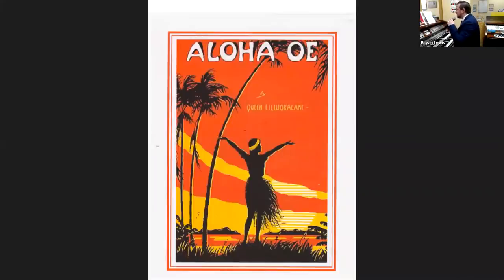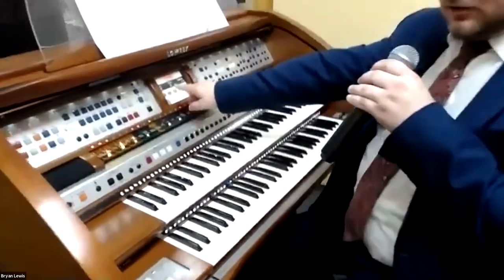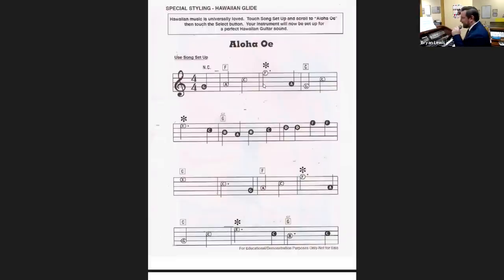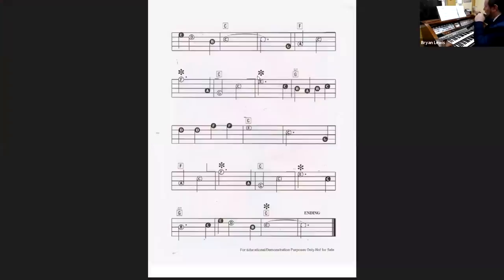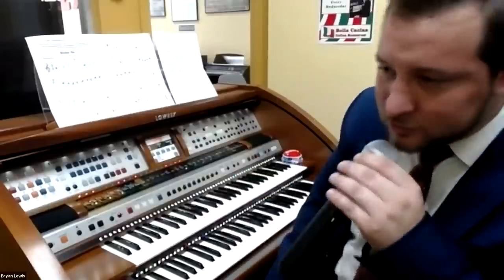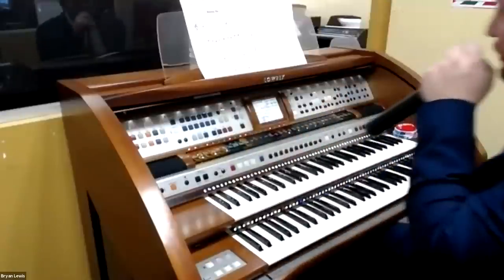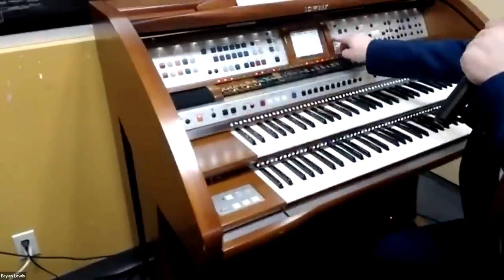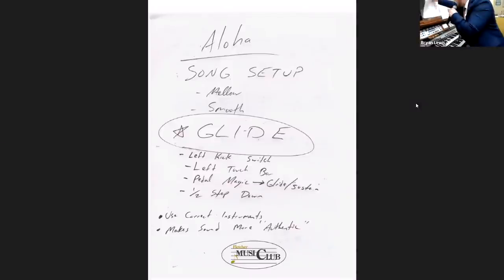Session 12: Virtual Music Class Experience (Wed. June 24, 2020)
This class, taught by Jason B., is all about the glide feature and much more!!